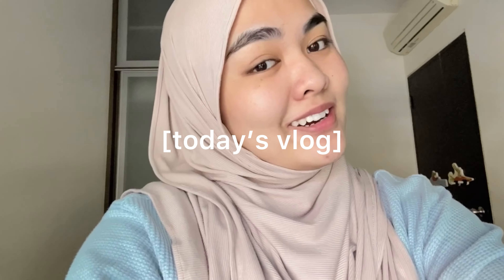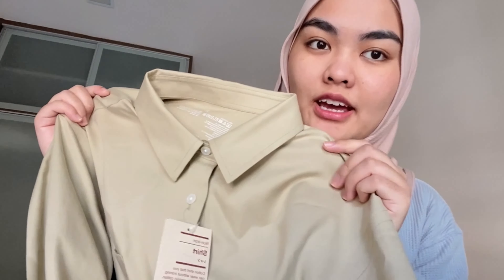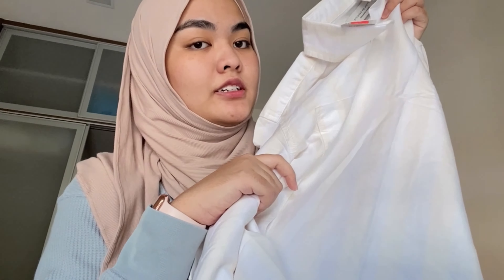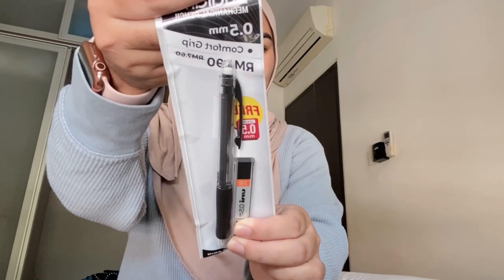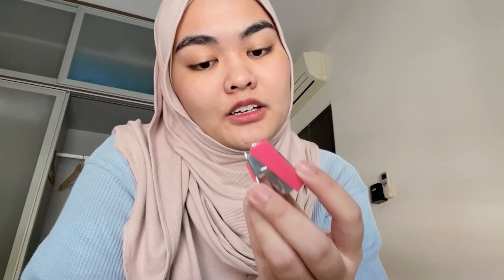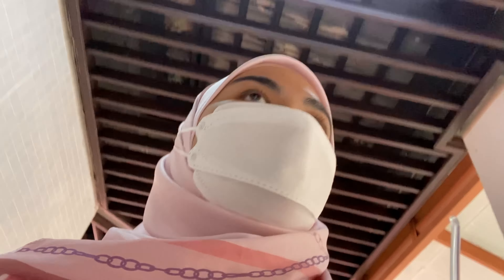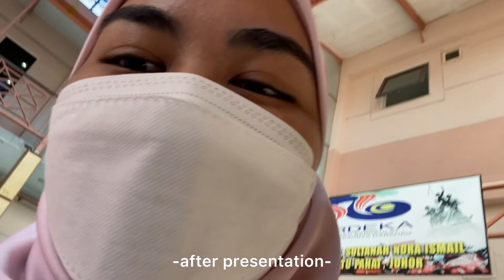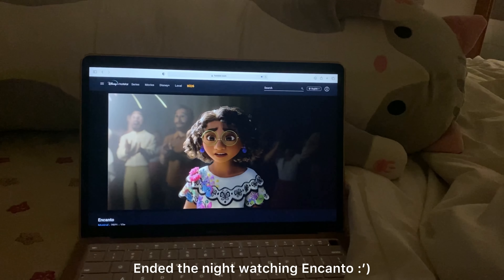Daily Vlog: Medical Student Life, Muji Haul, Meet Some of My Friends! 👩🏻‍⚕️📚🫀| MALAYSIA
Hellooo everyone! This week has been the LEAST hectic week for me. It's my second week in O&G posting and i am loving it! As you can see i am holding a huge responsibility as a group leader for this posting.. I guess this is a smol way of getting out of my comfort zone. I hope this video doesnt give you a false idea of a medical student being relaxed... i just didn't put the not-so nice parts in the video 😂 BTW, can i just say. the covid cases are increasing and the wards are getting more packed.. suspected covid patients are everywhere.. even in the non-covid wards.. 🥲 If you have symptoms, please please please if you can, isolate yourself. Can't even trust self-test kits nowadays ☹️ Kalau demam berpanjangan, get a swab test done immediately.

☁️ About me ☁️
Hi I'm Sarah, I'm 24 years old and based in Selangor, Malaysia. I'm a 5th year medical student and I make videos for fun! I always make vlogs but occasionally I do tutorials and hauls too ☺︎

Editing: inShot, VLLO and Picmonkey